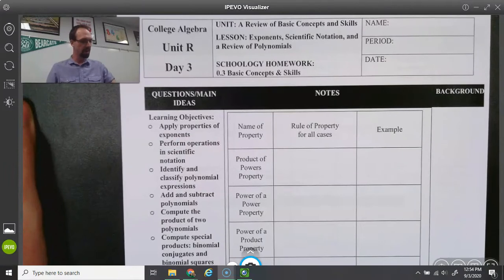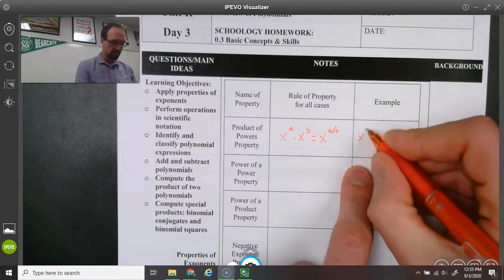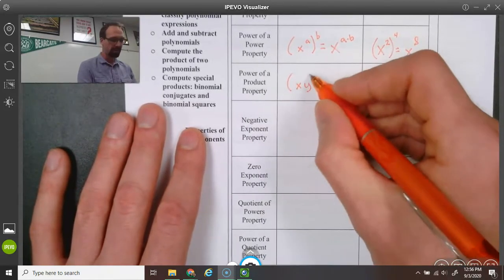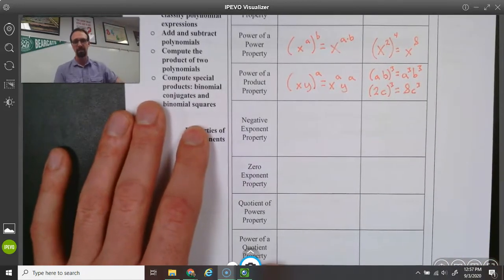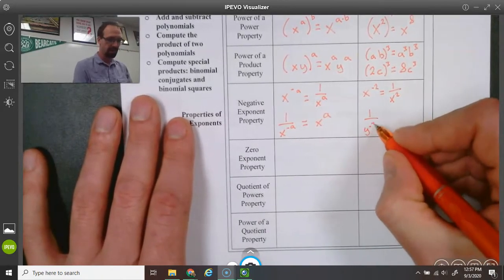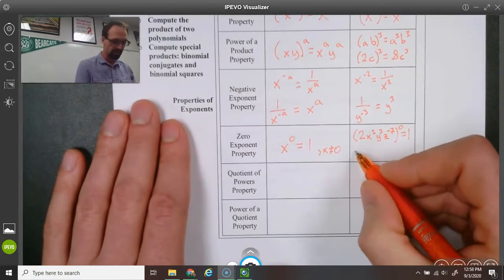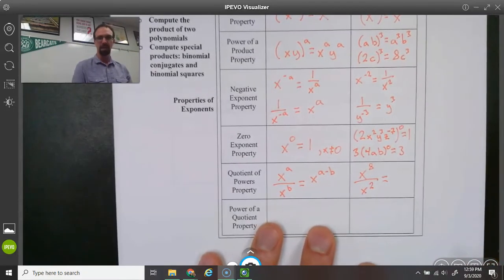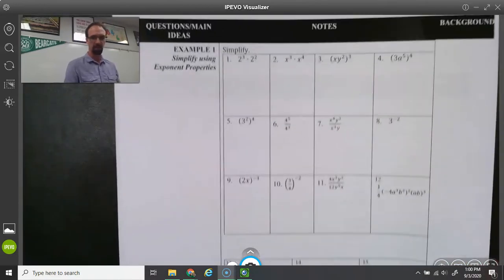CA 0.3 Properties of Exponents